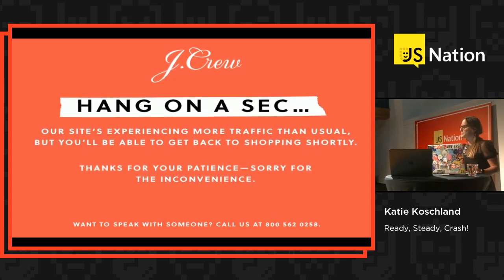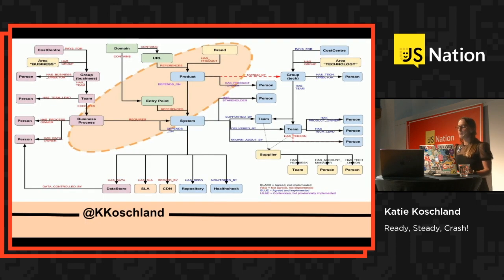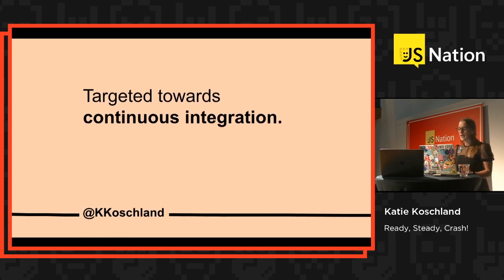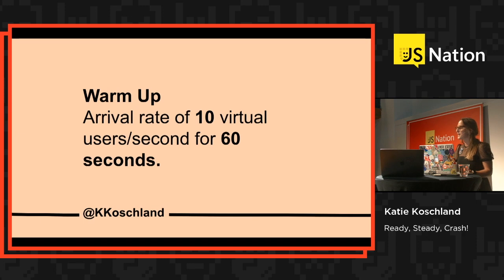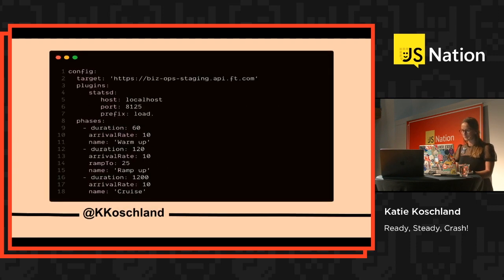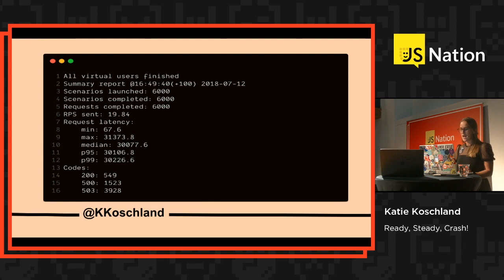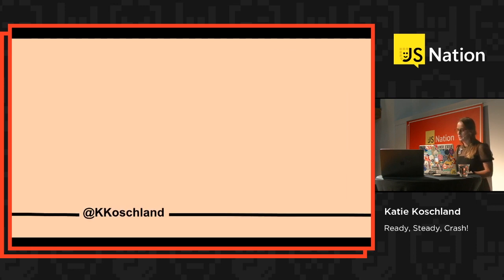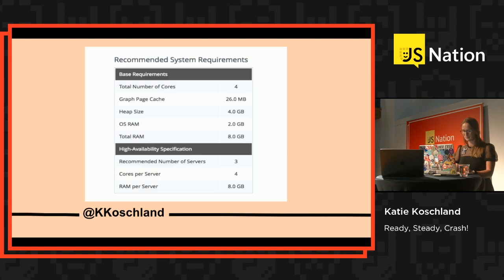Ready, Steady, Crash! – Katie Koschland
# Ready, Steady, Crash!

The key to finding the optimal solution to a problem is to threefold: maximise the number of tools in your ‘personal tool box’; know all their capabilities and uses; and to know which tool is best suited to fix the particular problem in front of you.

This talk will enable you to grow all three aspects around load testing.

It will look at what it means to ‘load test’ your application, how to get started with writing your first script and provide you with a case study and an insight as to the tools and techniques that we use here at the FT to help identify such performance issues.